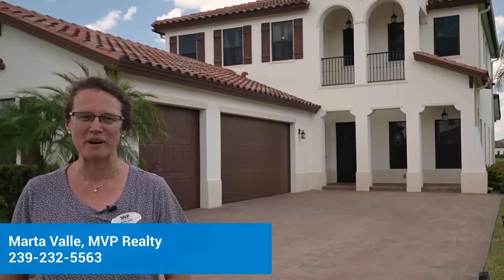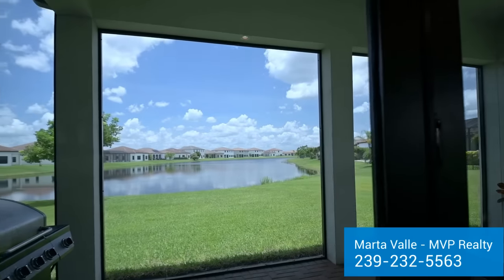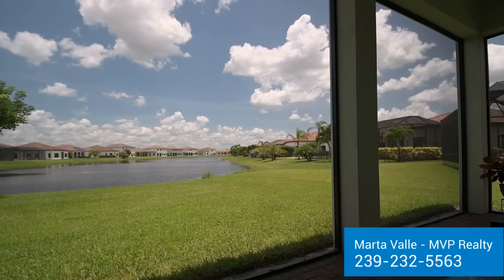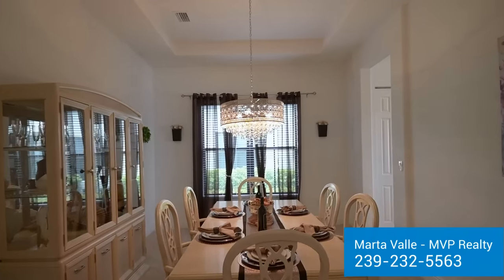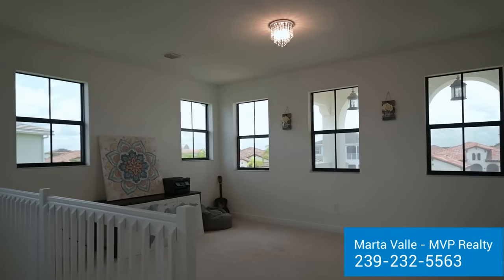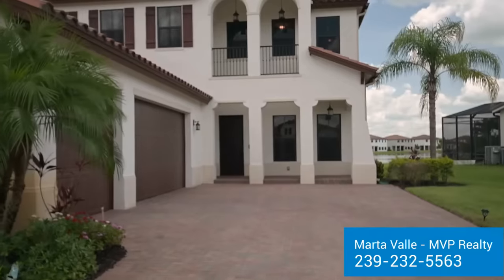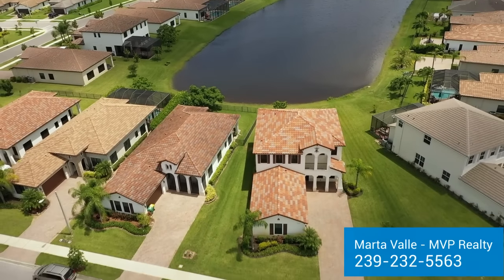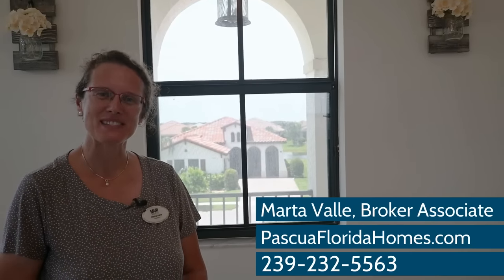Ave Maria, FL | HOMES FOR SALE | by Marta Valle, PA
Searching Ave Maria Florida homes for sale, new construction, real estate, property, foreclosures, short sales, deals, investment deals and more?  Thinking about buying or selling in Ave Maria?  Marta Valle, PA and MVP Realty are your Ave Maria Florida home selling experts.
For more information about homes for sale and life in Ave Maria Florida click the link above or call or text .

Marta Valle PA, MVP Realty
PascuaFloridaHomes.com
Youtube.com/PascuaFloridaHomes